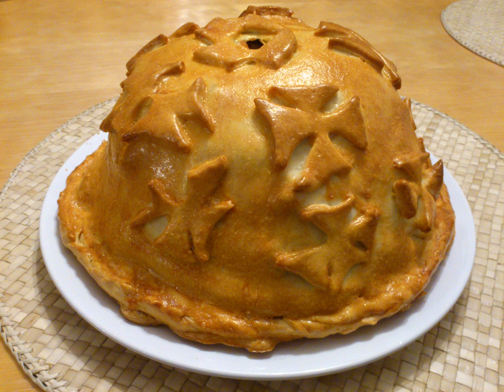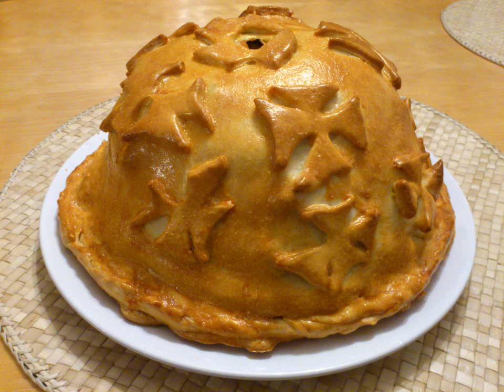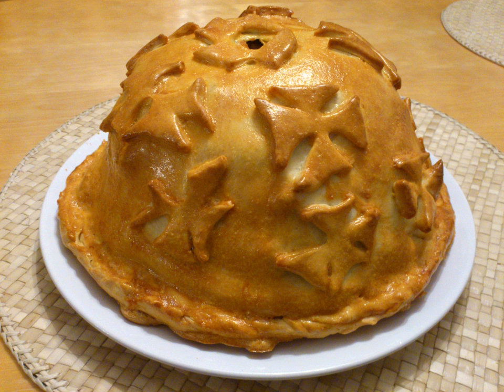Kurnik (pirog) | Wikipedia audio article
This is an audio version of the Wikipedia Article:
Kurnik (pirog)

SUMMARY
Kurnik (Russian: курник; "chicken pirog"), also known as wedding pirog or tsar pirog, a dome-shaped savoury Russian pirog, usually filled with chicken or turkey, eggs, onions, kasha or rice, and other optional components. Sometimes, pirog was filled with boiled rooster combs. This pirog originated in Southern Russia, especially in Cossacks communities, and was used as "wedding pirog" in the rest of the country. It is dome-shaped, unlike any other non-sweet pirog. In special cases, it was served to tsar himself. Even today, this pirog is served on special occasions in most of Russia.